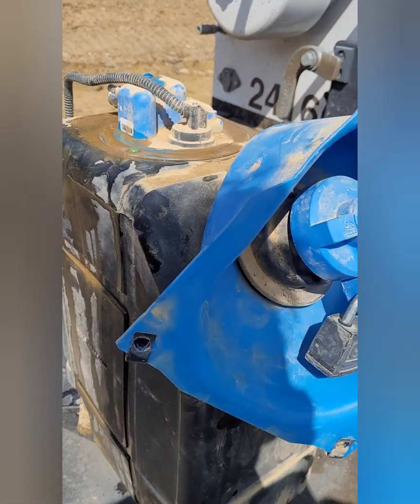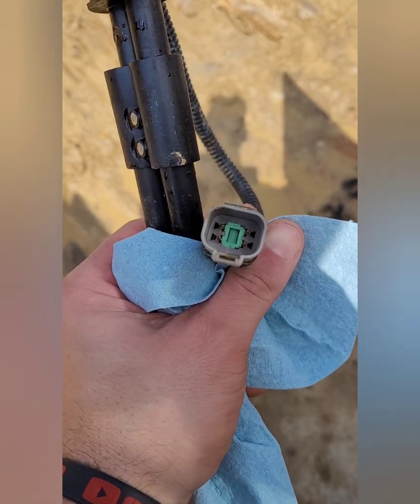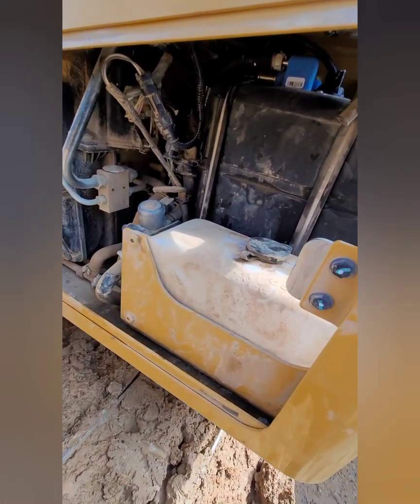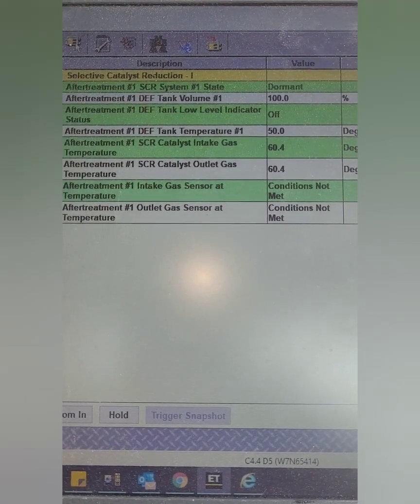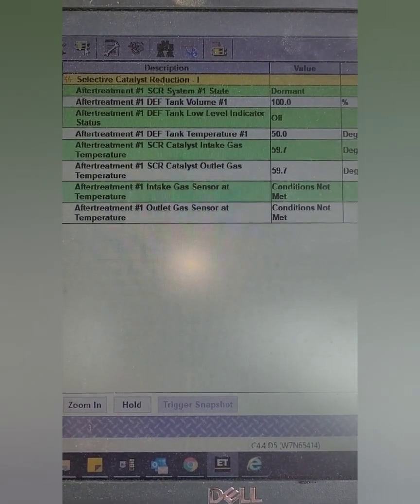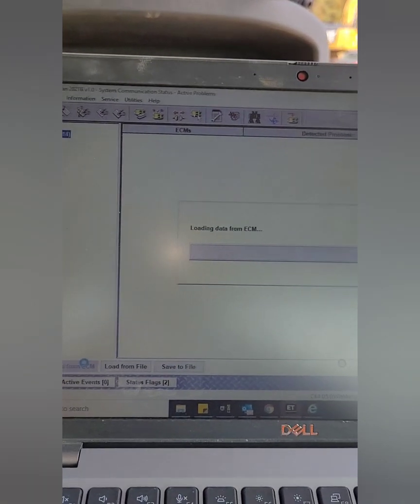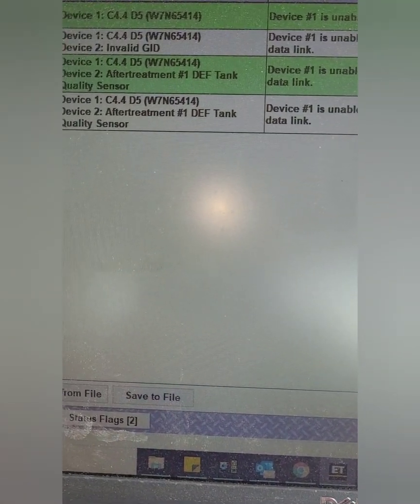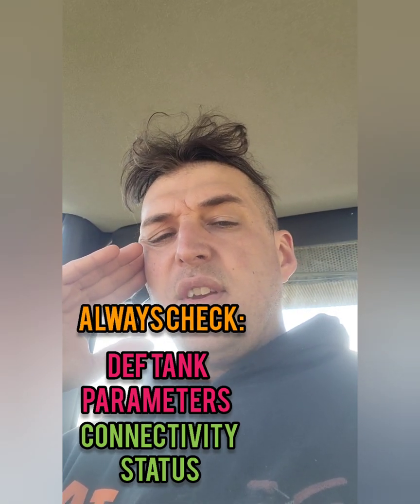Caterpillar D5k Def Manifold Troubleshooting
Troubleshooting a D5K Def Manifold

Hot Shots Secret